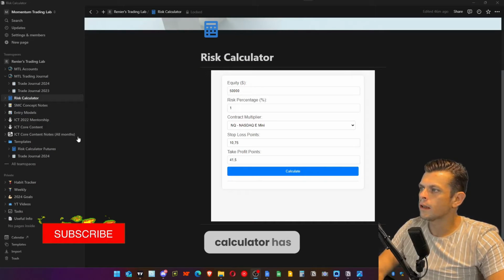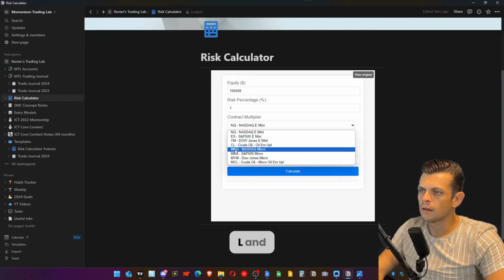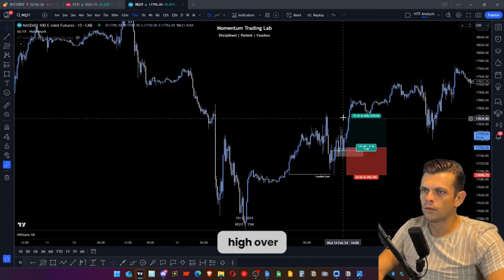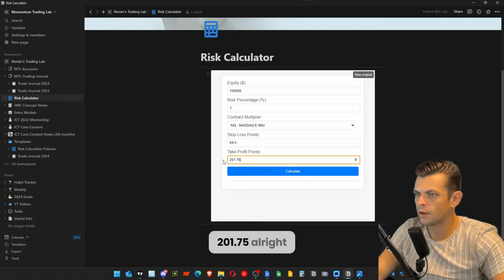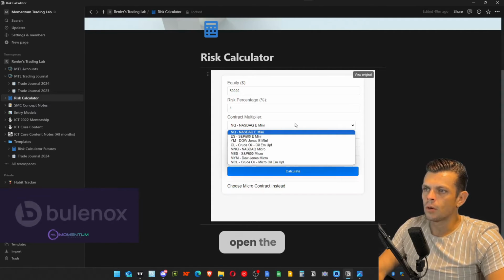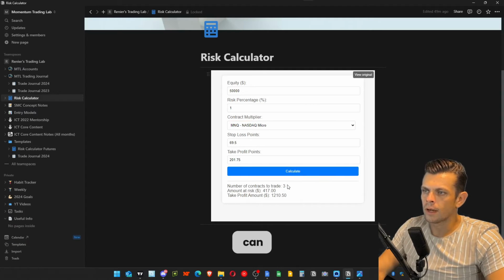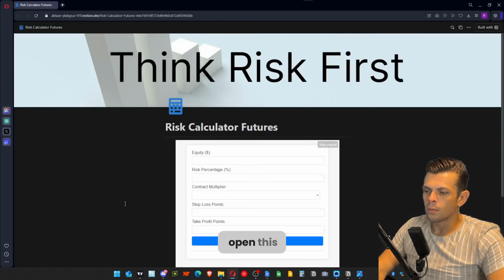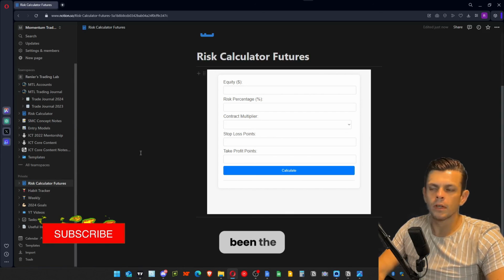Notion Risk Calculator for Futures Trading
👋 Welcome to the Momentum Trading Lab! In this video, I unveil my personal risk calculator tailored for futures trading, offering insights into its functionalities, accessibility, and seamless integration with Notion. Whether you're a seasoned trader or just starting out, this tool can revolutionize your risk management strategy across various asset classes and trading approaches.

Upon importing the calculator into Notion, you'll find a user-friendly interface where you can input your total equity, desired risk percentage per trade, and select from contract multipliers including NQ, ES, YM, CL, and their respective micro contracts. Additionally, you'll set your stop loss and take profit points to tailor the calculator to your trading preferences.

Watch as I walk you through a live example, demonstrating how to utilize the calculator effectively for trade analysis. By simply inputting stop loss and take profit values, the calculator provides valuable insights, suggesting optimal contract sizes and potential risk-reward ratios for your trades.

Join me as I guide you through accessing this invaluable resource in the Momentum Trading Lab Discord community. Simply scroll to the Trading School section and locate the Risk Calculator future template, available for duplication directly into your Notion account.

Don't miss out on streamlining your trading process and enhancing your risk management strategy. Click the link in the corner to access the checklist-based trading journal mentioned in this video. Let's elevate our trading game together!

🔍 Timestamps:
00:00 - Introduction
00:21 - Interface
01:03 - How to use it
03:03 - How to access
03:22 - Notion Import
04:00 - Outro

🚀 Don't miss out on this comprehensive tutorial! Hit the play button now and take your trading game to the next level.

📈One on One Tutoring Sessions 📈